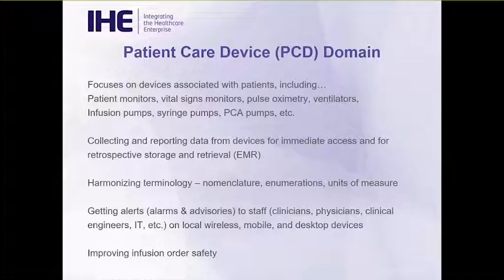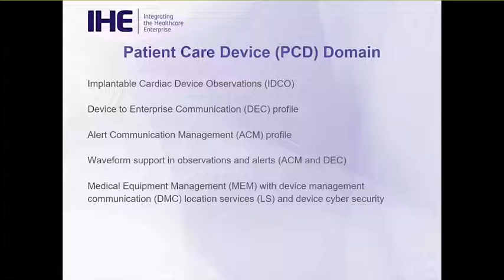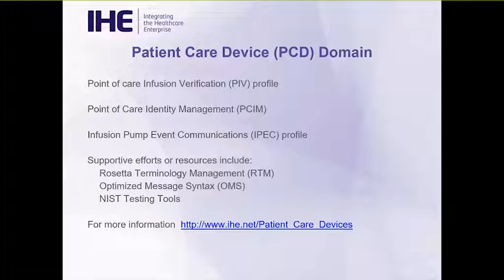Inside IHE 2018: Patient Care Device (1 of 3) - Intro and Domain Overview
Presenters:
- Rob Wilder, Sr. Product Manager, Spok

Description:
PIV, DEC, ACM, MEMLS, MEMDMC, IDCO, RDQ, WCM, NIST Tools